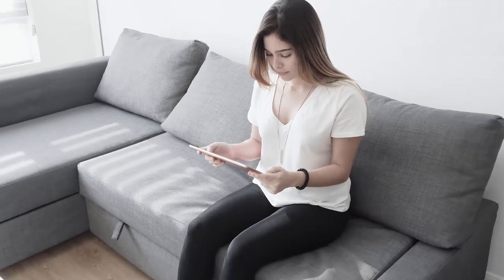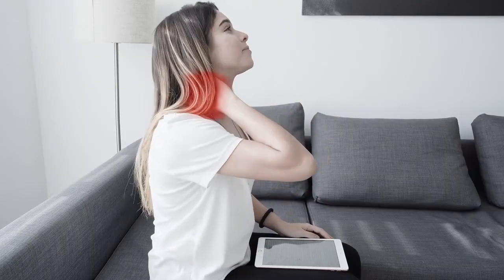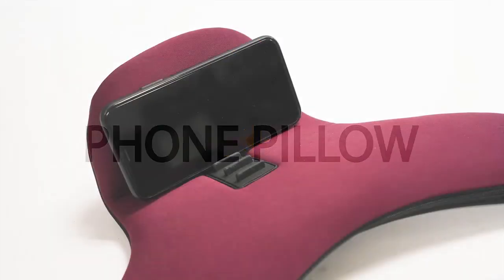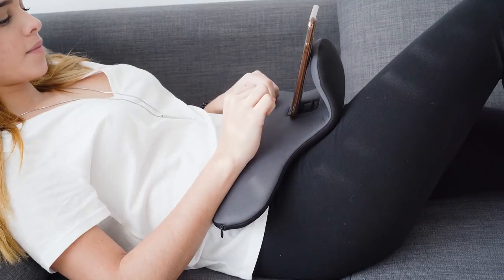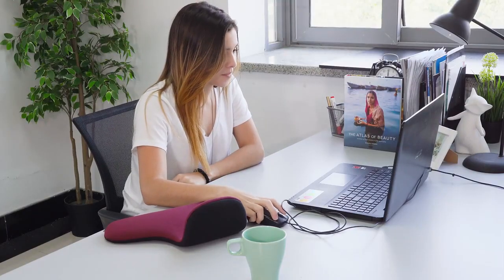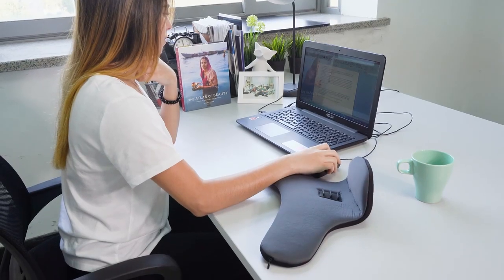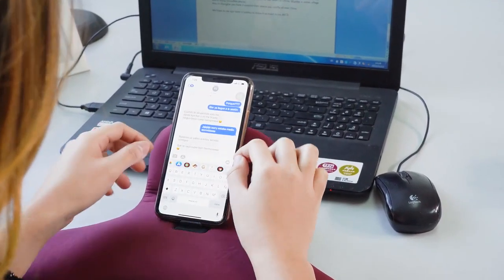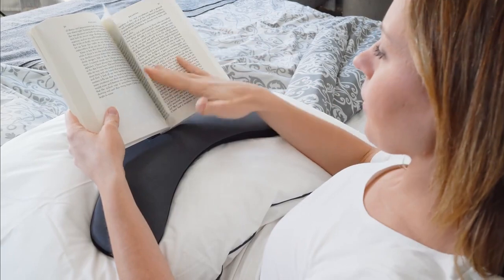GỐI TỲ TAY KIÊM GIÁ ĐỠ ĐIỆN THOẠI - MÁY TÍNH BẢNG CHẤT LIỆU NỈ NHUNG MỀM MẠI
Gối chất liệu nhung mềm mại đễ chịu khi tỳ tay
Giúp giải phóng đôi tay, áp lực lên cổ tay
Kích thước: 30*23*11cm
Chất liệu: bạt biển, nhựa Polypropylene
Khối lượng: 300g
Vỏ nhung có thể tháo ra và giặt giũ bình thường, Vệ sinh dễ dàng
Tạo góc nhìn chuẩn, khoa học giúp bạn không mỏi cổ, mỏi mắt và tay
Dùng cho mọi thiết bị Điện thoại và máy tính bảng đang có mặt trên thị trường